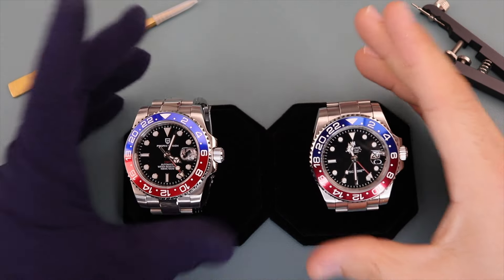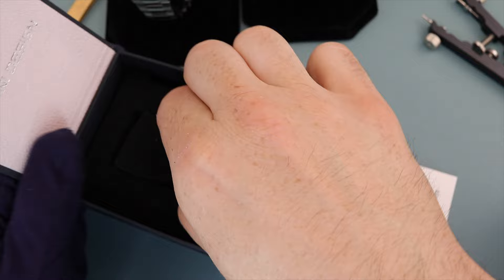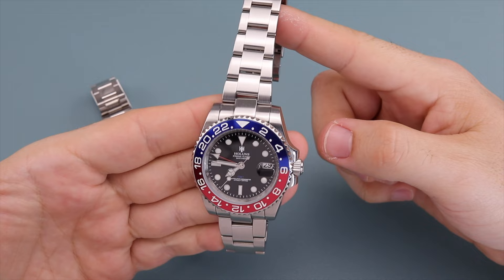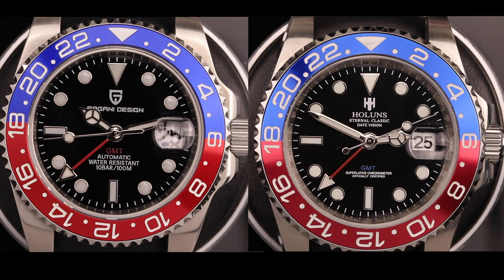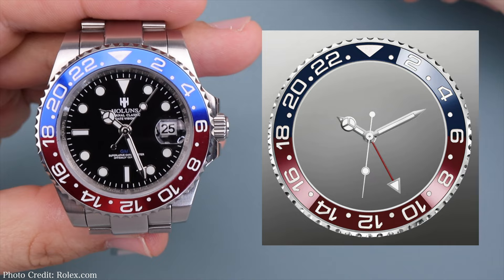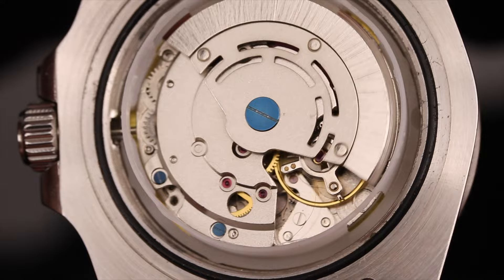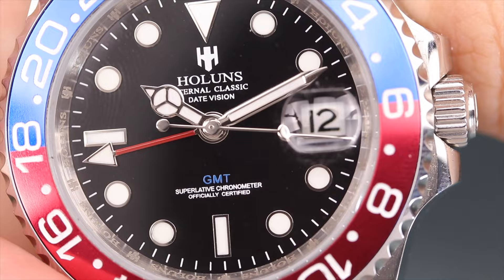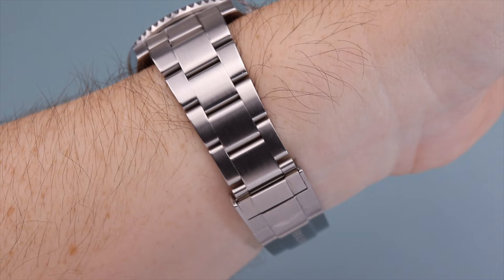Why Has NO ONE Reviewed This Watch Yet? | Another AMAZING Pepsi GMT Master II Homage For UNDER $100!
Hey Schwartz Force! Did you know, its a great day to wear a watch?  Why Has NO ONE Reviewed This Watch Yet? Today we're taking an in depth look at another AMAZING Pepsi GMT Master II Homage For UNDER $100, the Holuns GMT Master II Automatic homage watch.  So often these affordable watches get a lot right, and yet get some things wrong.  In this episode we'll put the lesser known Holuns GMT up against the incredibly popular and revered Pagani Design GMT to see how they compare and which is the better  overall.  Links on where to buy the watches in the description and comments below!

🔷 Pagani Design GMT Pepsi (Amazon)
🔷 Holuns GMT Pepsi (Amazon)

⭐️Follow A E S T H E T I C M U S I C⭐️